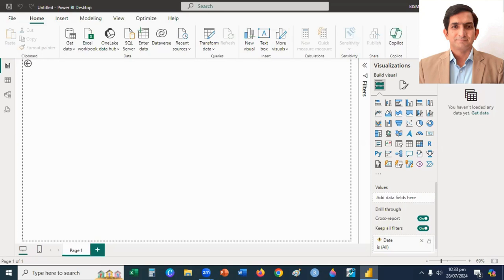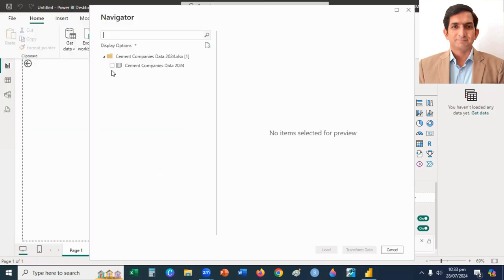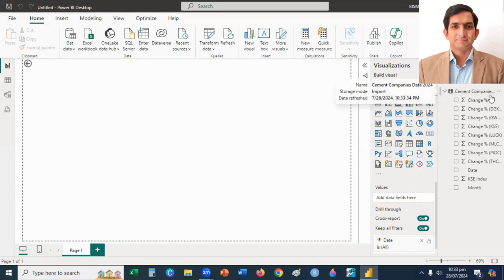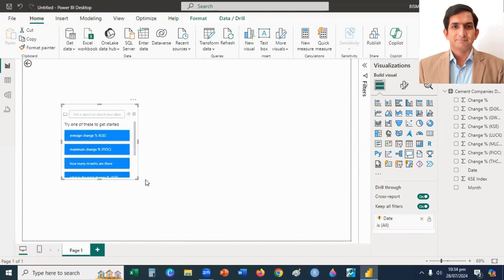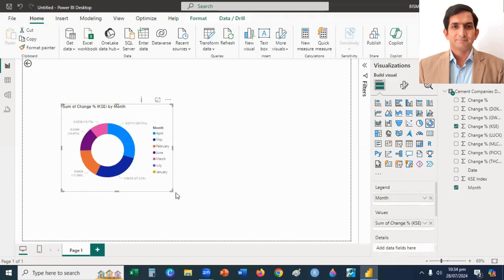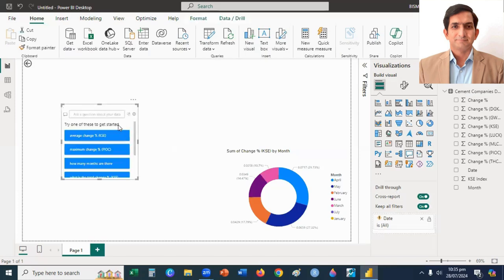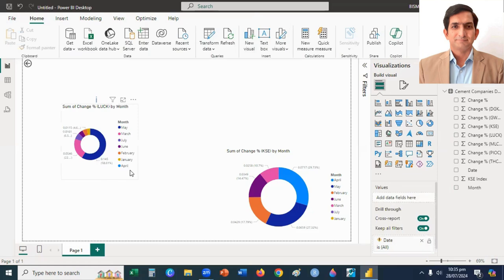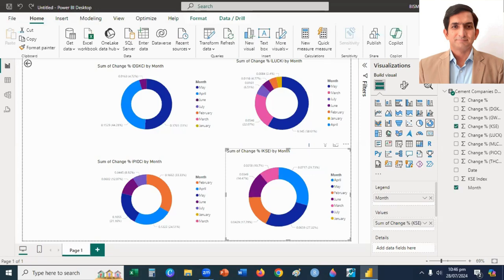Power BI Tutorial for Beginners | How to use Power BI Desktop | Power BI for Stock Market Analysis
How to use Power BI Desktop
Power BI for Stock Market Analysis
How to use Microsoft Power BI - Tutorial for Beginners
Microsoft Power BI Desktop for Beginners
Power BI Tutorial for Beginners - Getting Started
Power BI Tutorial for Beginners: Introduction to Data Analysis
Stock Market Data Analysis in Power BI
Cement Sector Analysis in Power BI
Financial Decision-making using Power BI
Stock market analysis using Power BI
Cement Stocks Analysis - Power BI Desktop